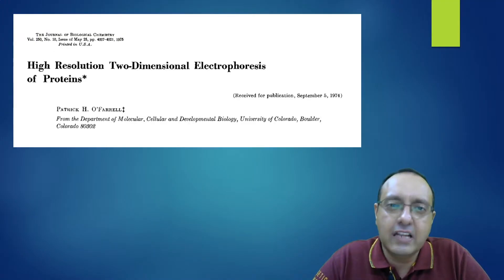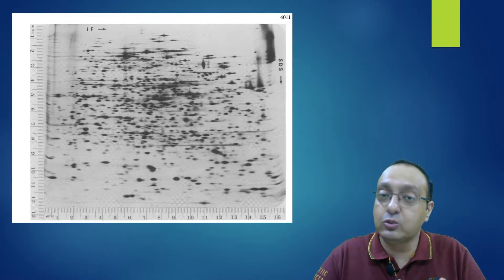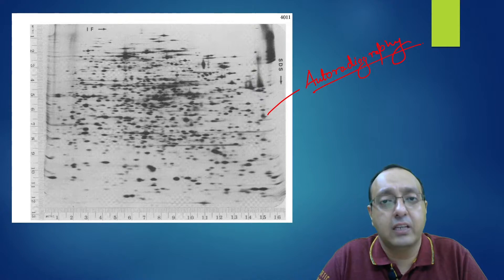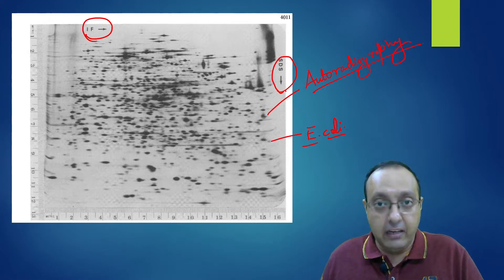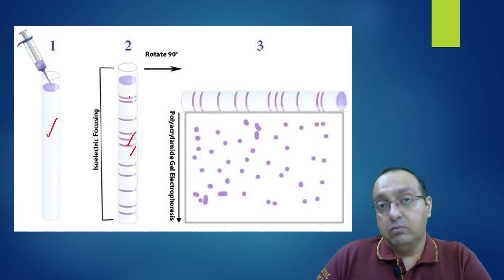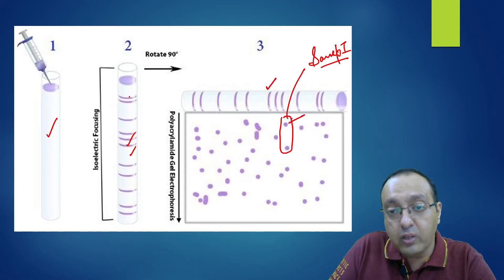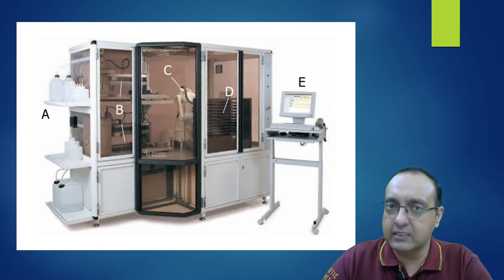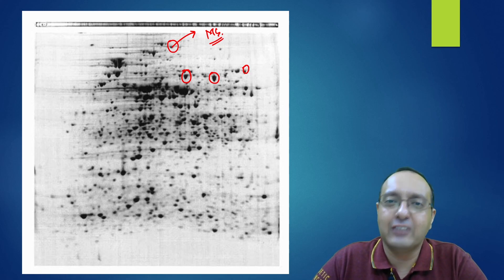Two-Dimensional Gel Electrophoresis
Two-dimensional gel electrophoresis has become one of the essential techniques in proteomics research, as it allows us to peek at, separate, and analyze the marvelous complexity of protein complements present in cells, tissues and organisms. It combines the techniques of Isoelectric Focusing and SDS-PAGE to resolve proteins based on both their isoelectric points and molecular masses respectively.